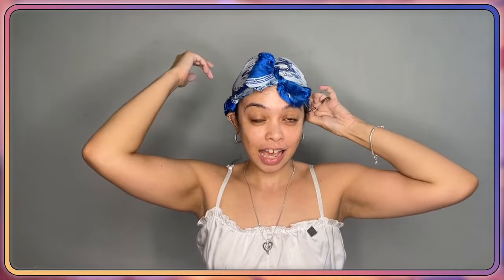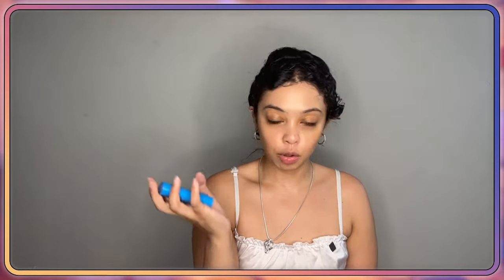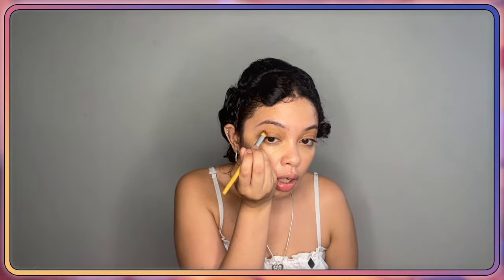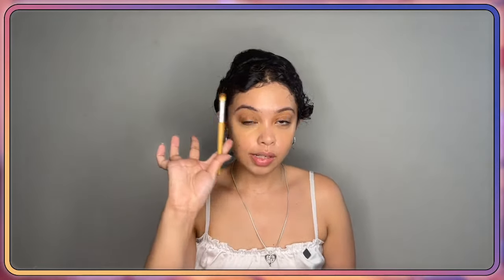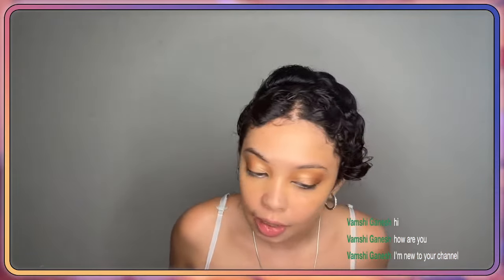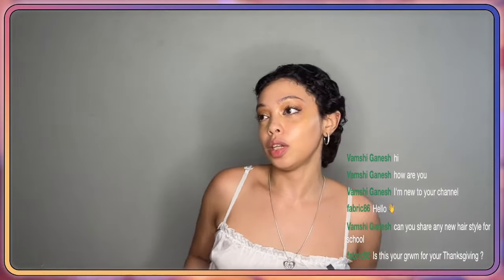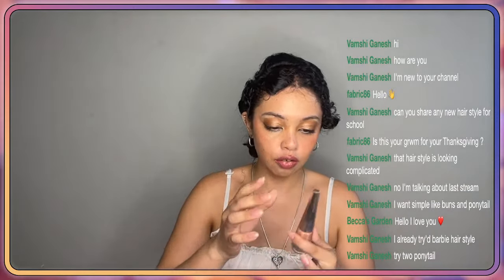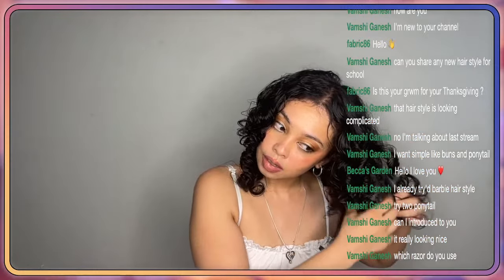💋Alluring Transformation: Seductive Eye Makeup & Fluffy Pin Curl GRWM [𝗦𝘁𝗿𝗲𝗮𝗺]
Hey there, beautifuls! We're diving deep into a mesmerizing journey to bring out that captivating and seductive feminine energy. Join me live as we create an alluring eye makeup look that'll leave everyone spellbound.

It's time to let our inner seductress shine, exuding confidence, allure, and an eye-catching charm that's impossible to resist. 💋✨

As we work our magic, I'll share the latest updates on what's happening in my life, offer heartfelt relationship advice, dive into the world of movies and TV shows, and whisk you away with dreamy travel ideas. It's a rendezvous filled with inspiration and connection! 💬🌎

And, as we complete our transformation into this alluring and captivating persona, I'll unveil the full look, encompassing makeup, hair, and a style that whispers sensuality and confidence. 💄💃

I'm genuinely grateful for your unwavering support and love. You mean the world to me! 🙏

Let's get ready, chat about life, and unleash our inner allure! 💄💋👠

𝗣𝗿𝗼𝗱𝘂𝗰𝘁𝘀
𝗛𝗮𝗶𝗿
Hair Spray Bottle
Bobby Pins
Hair Pick

𝗠𝗮𝗸𝗲𝘂𝗽
Castor Oil
Rosehip Oil
Tarte BB Tinted Moisturizer
Fenty Beauty Concealer
Beauty Blender
Urban Decay Heat Eyeshadow Palette
Fenty Killawatt (Afternoon Snack/Mo' Money)
Anastasia Beverly Hills Sun Dipped Glow Kit
Urban Decay 24/7 Glide-On Waterproof Eyeliner (Perversion)
Colour Pop Color Me Obsessed Gel Pencils
ColourPop Fade Into Hue Palette
Benefit They’re Real Mascara
Jordana Easy Liner for Lips
Fenty Beauty Lip Stunna (Unbotton)
Fenty Beauty Lip stunna (Uncuffed)
EcoTools Brushes